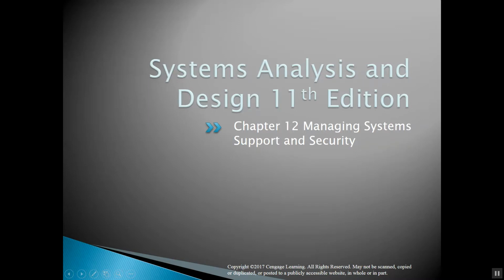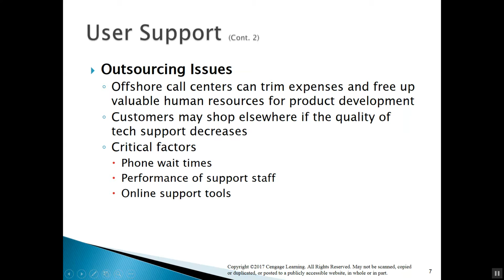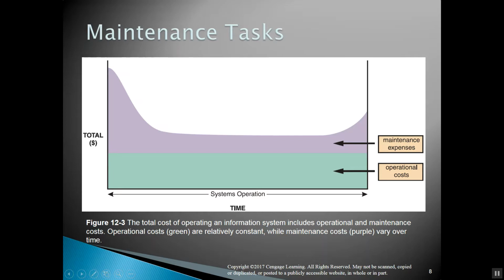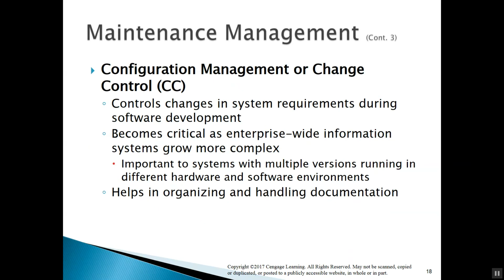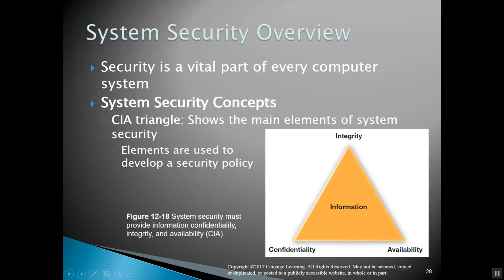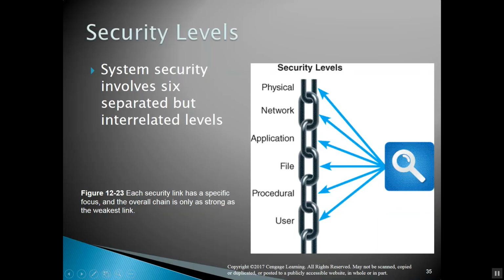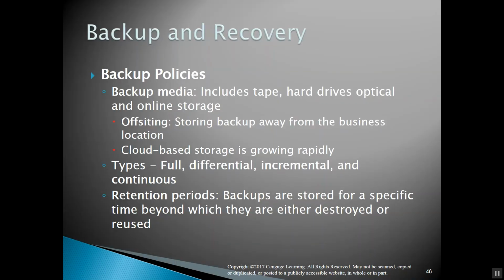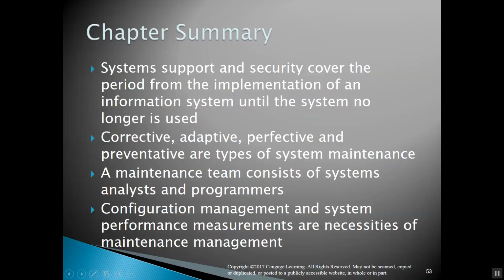CIS2321 - Unit 12